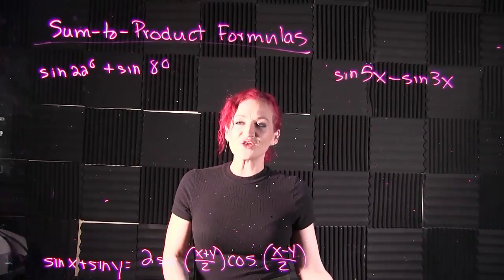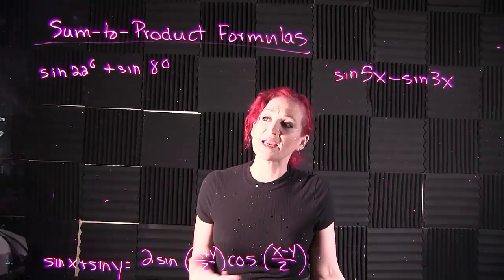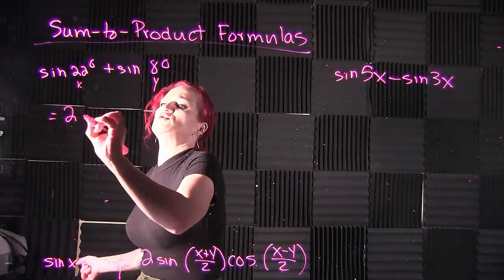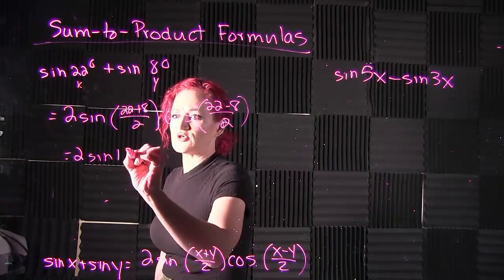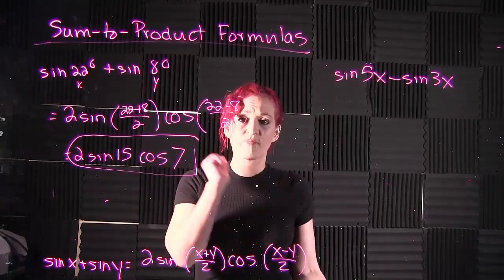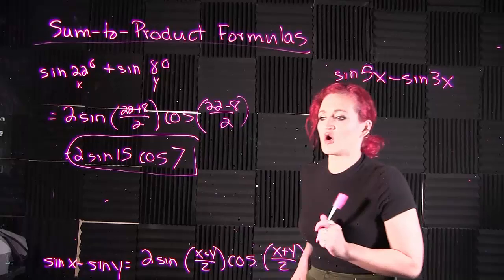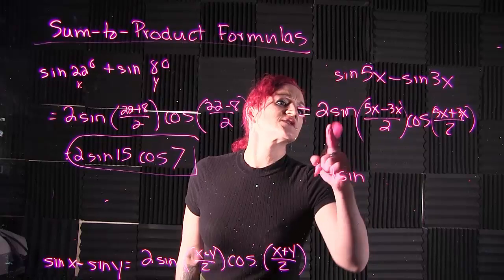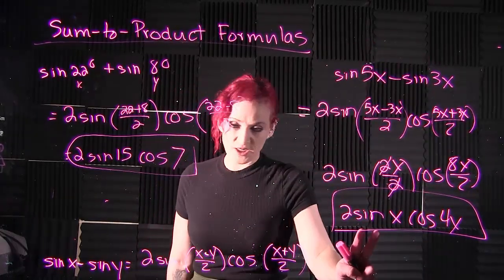Use the Sum to Product Formula to Find the Exact Value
This video covers two examples on how to use the sum to product formula to find the exact value of a given expression.